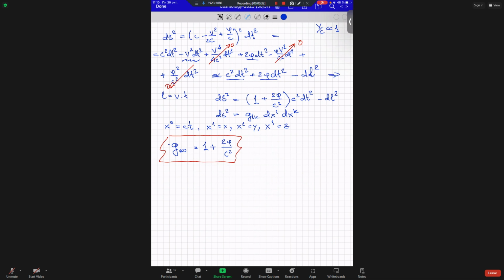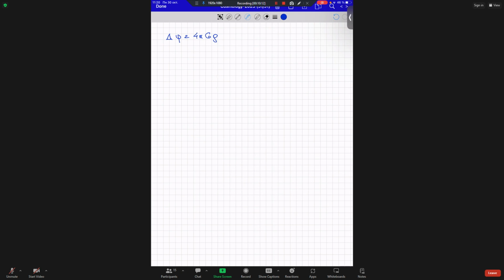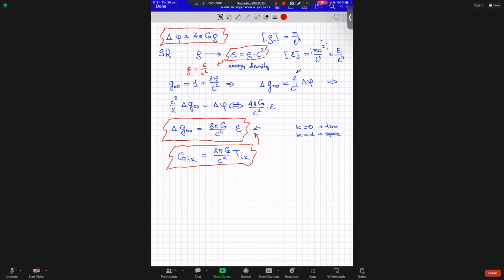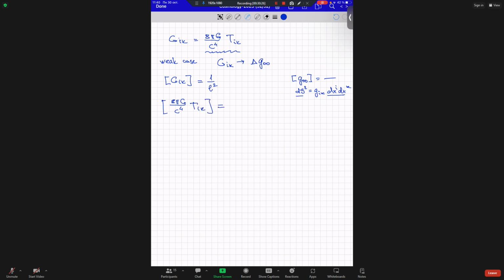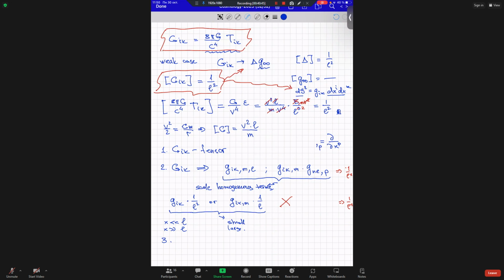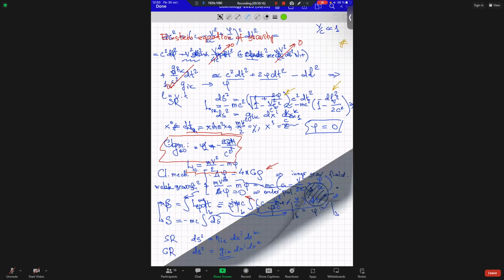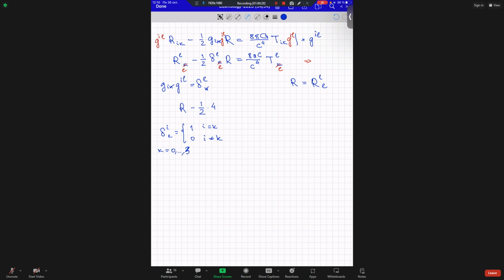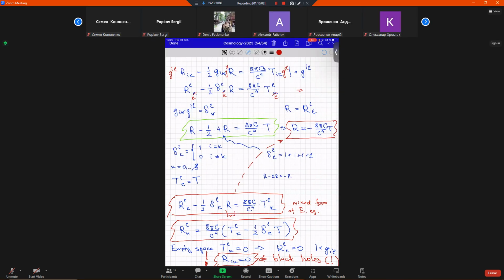Космологія 15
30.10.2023